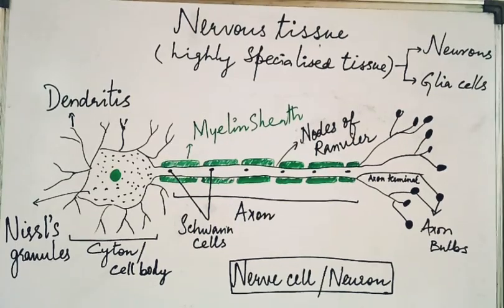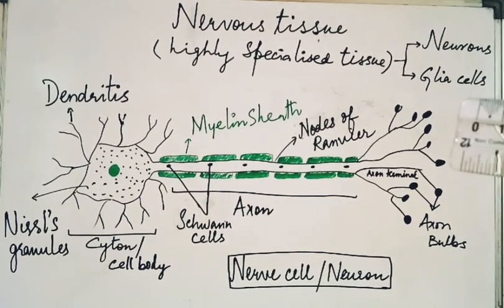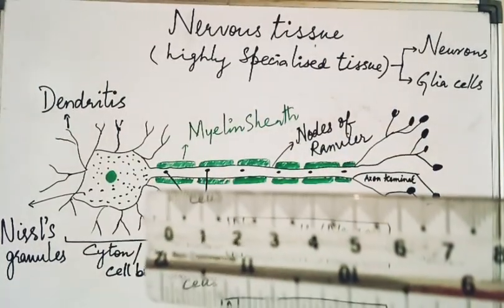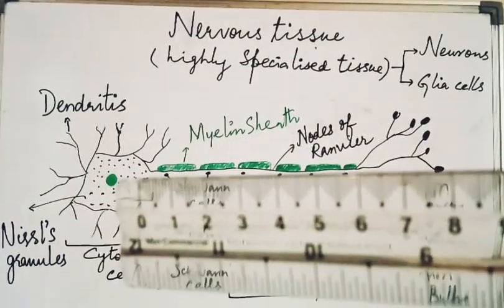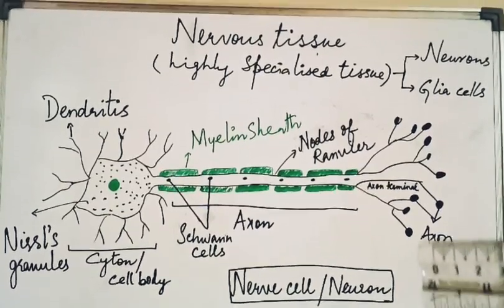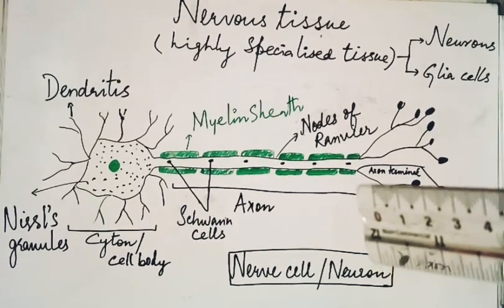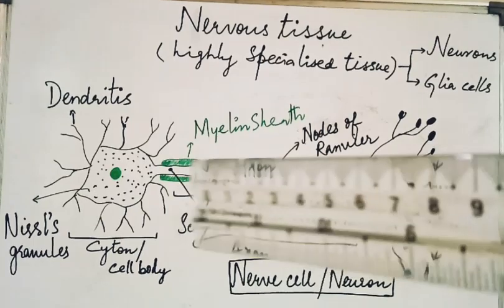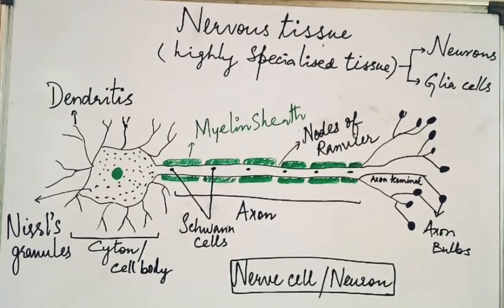Structure of a neuron (Class 9)